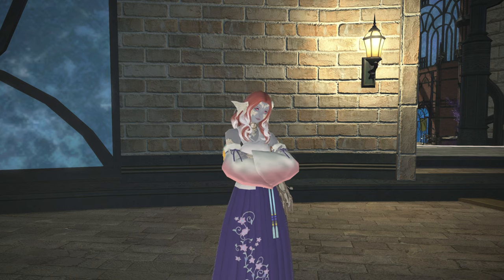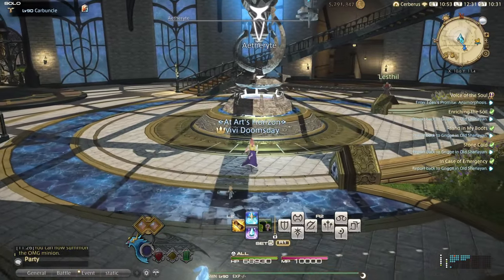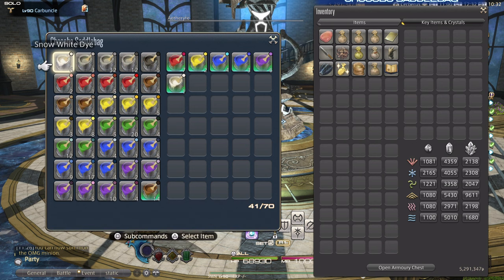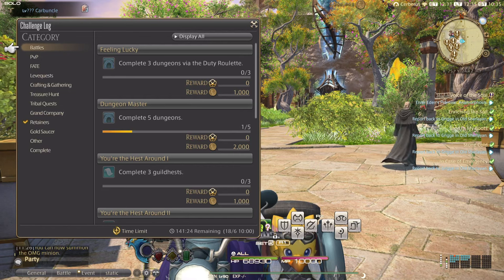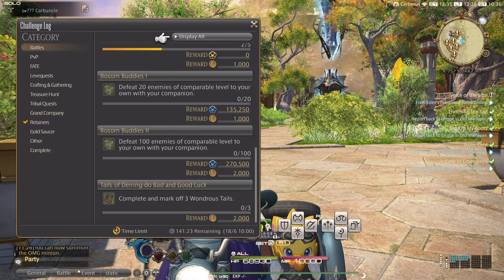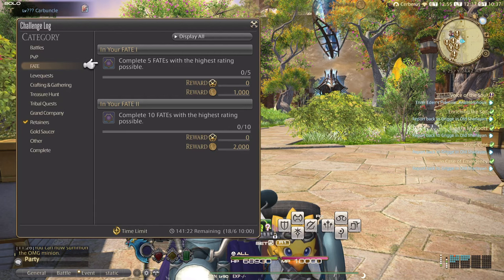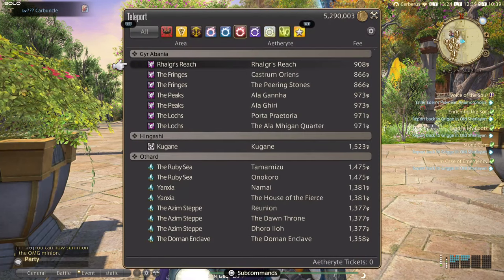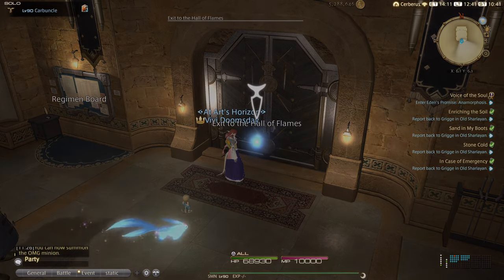FFXIV preparing for dawntrails pictomancer and viper.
Quick update, I do not remember if levequests actually give the exp to battle classes. been thinking about that for days now and I am not sure.

The thumbnail is my dawntrail vacation outfit that I forgot to show you all haha.

So my first video and I forgot to start with my name hahaha. So welcome I am Vivi Doomsday, just Vivi is enough.
English is not my first language and right at the start I make a mistake saying guides instead of guide haha.

Anyways its a work in progress.

if you have any comments you know where to leave them!.